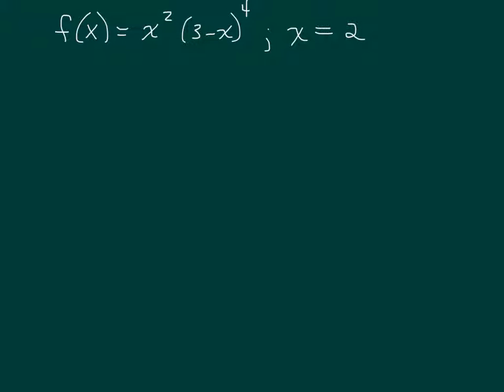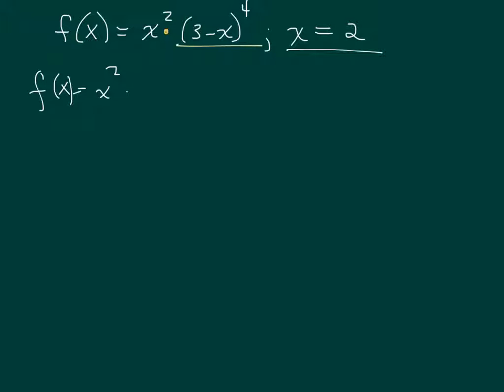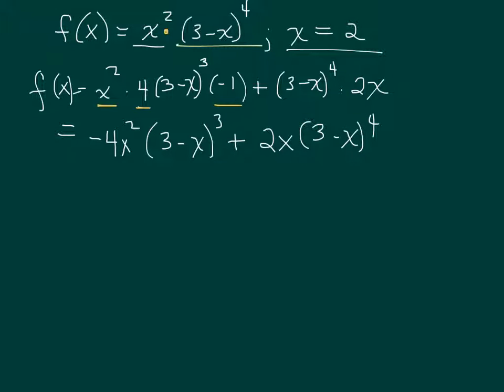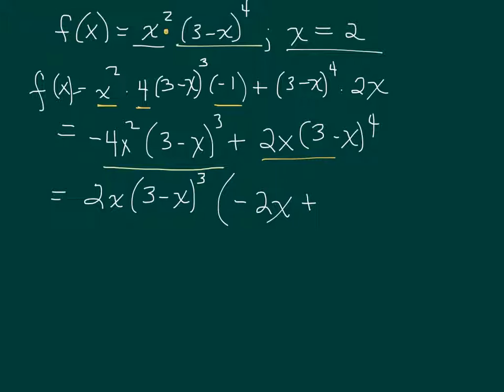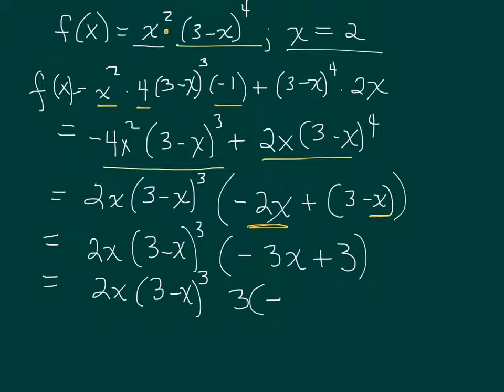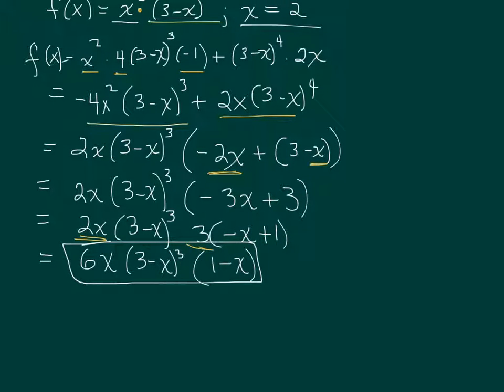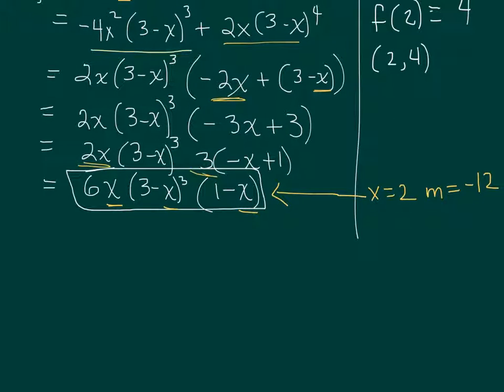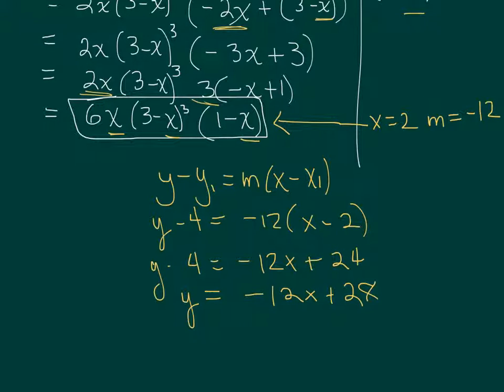MATH1325 11.4 #21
Chain rule with product rule